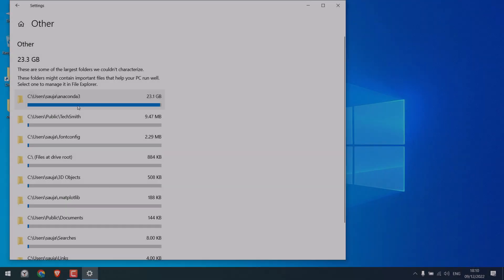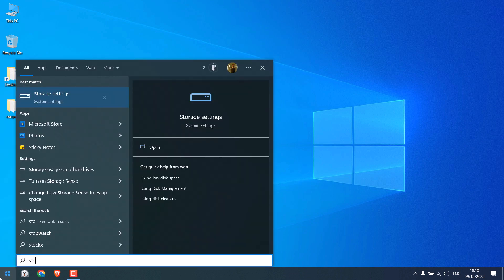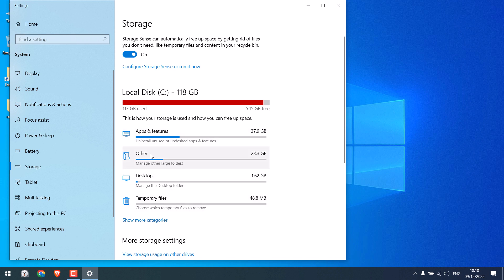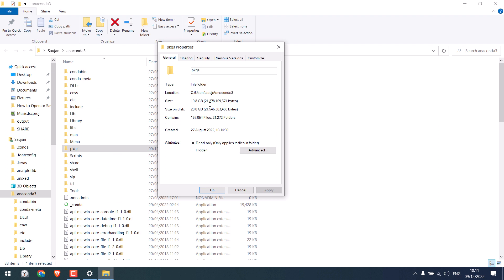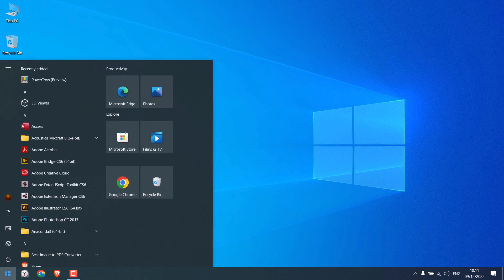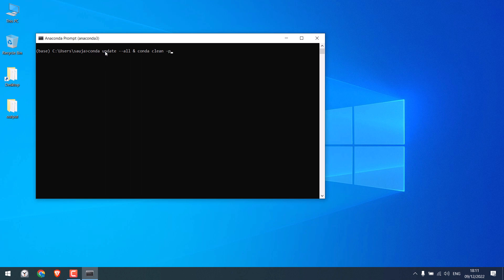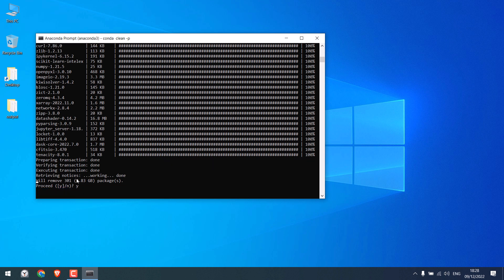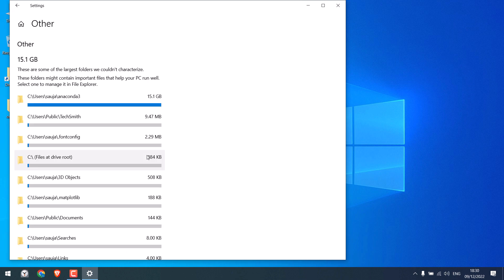Anaconda: Remove unnecessary packages / free disk space | Python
Are you looking to free up disk space taken up by Anaconda or update all packages? Learn how to clean up Anaconda and uninstall unused packages with a simple command in this video tutorial.

You'll be guided through the process of removing unnecessary packages, updating all packages, and saving space on your PC. Give it a try and see how much space you can save!